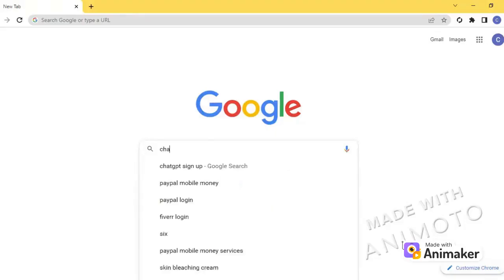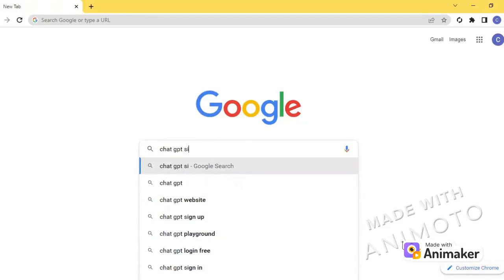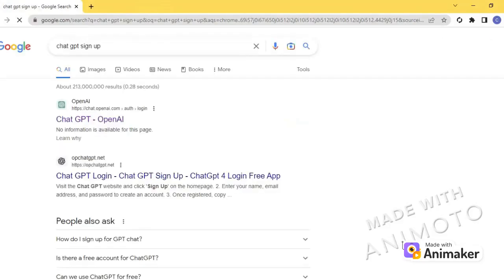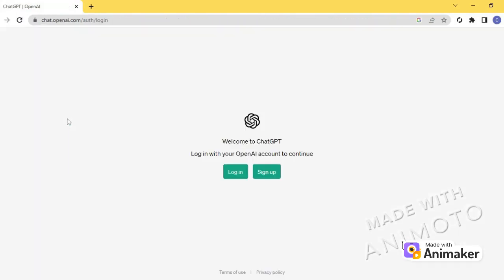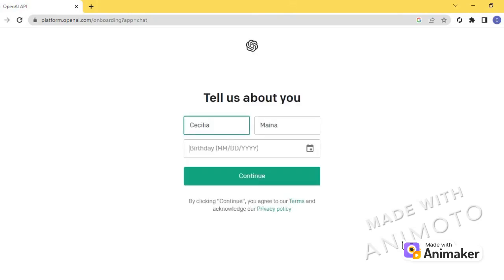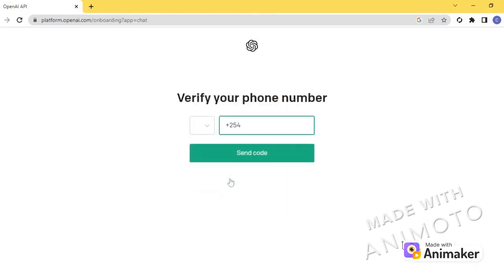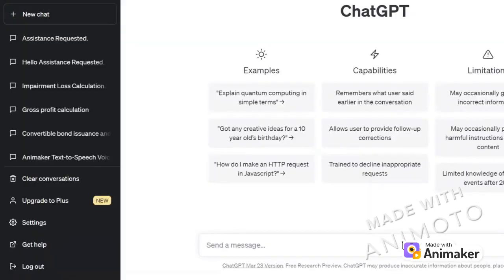HOW TO SIGN UP(FREE ACCOUNT) AND USE CHAT GPT-OPENAI FOR BEGINNERS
Welcome to our YouTube tutorial on "How to Sign Up and Use Chat GPT for Beginners"! In this video, we will walk you through the step-by-step process of creating an account on Chat GPT and show you how to use its various features.

Chat GPT is an AI-powered language model that can assist you in generating human-like text for various purposes such as writing, chatbot building, and more. Whether you are a content creator, student, or professional, Chat GPT can help you save time and improve your productivity.

In this tutorial, we will cover the basics of creating an account on Chat GPT and how to use its features to generate text. We will also give you tips and tricks to get the most out of the platform.

So if you're new to Chat GPT and want to learn how to use this powerful tool to generate human-like text, this tutorial is perfect for you! Watch the video now and start creating amazing content with Chat GPT!